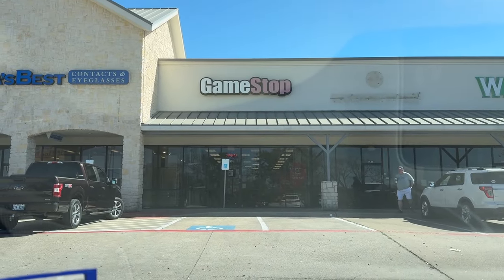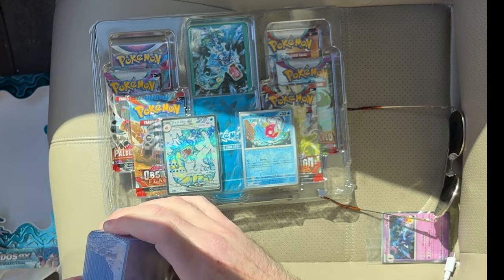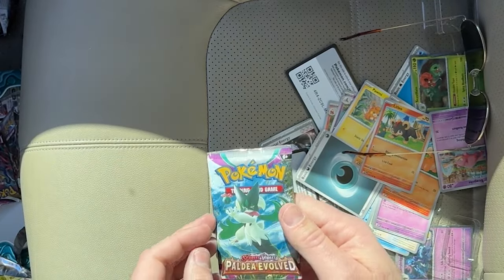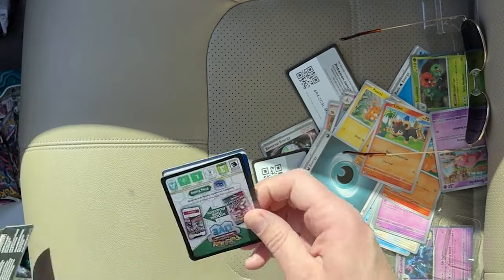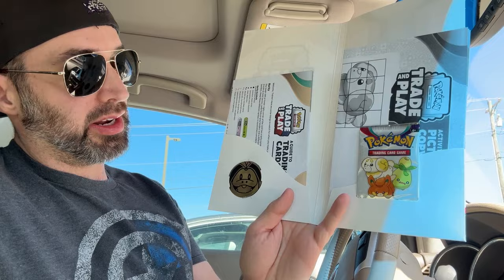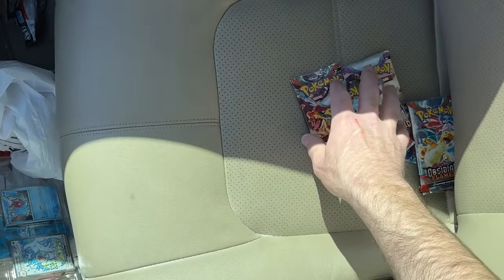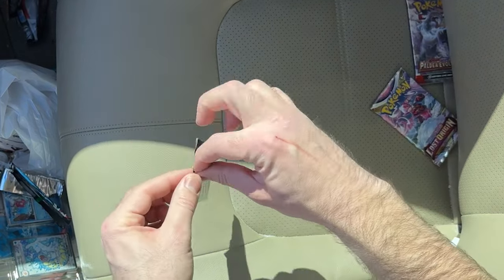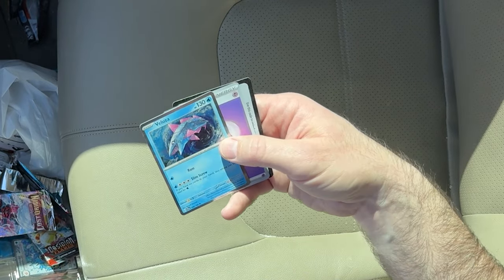I Went to Gamestop's Pokemon Trade and Play Event!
I went to Gamestop's pokemon trade and play event on feb 24th 2024. Overall it was pretty cool.

0:00 intro
00:25 Gamestop
01:20 Gyrados EX opening
07:30 Gamestop event
08:20 Gyrados EX 2 Opening
12:25 Outro